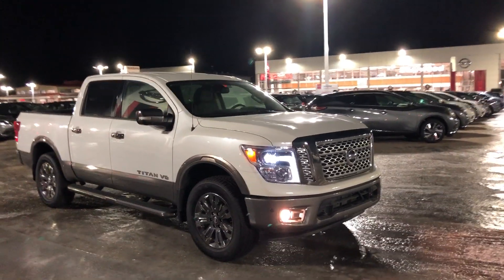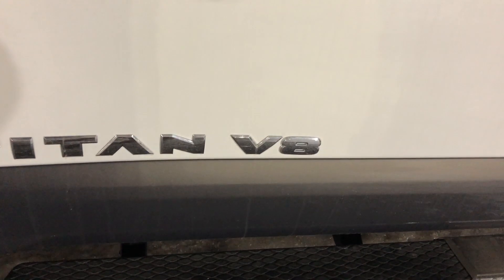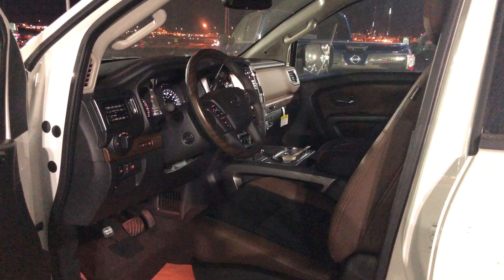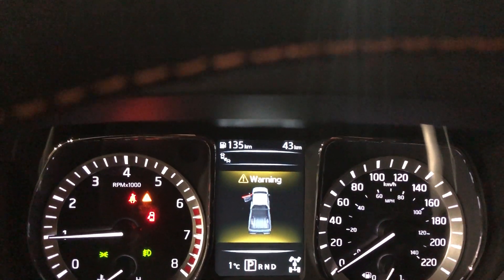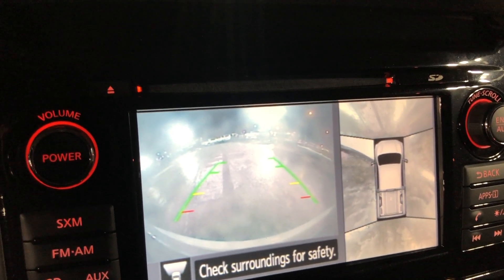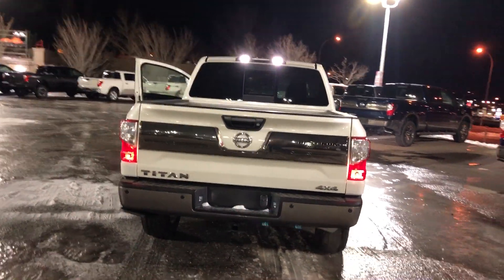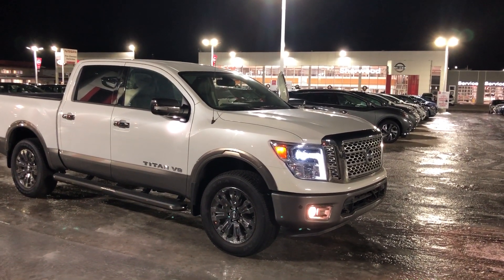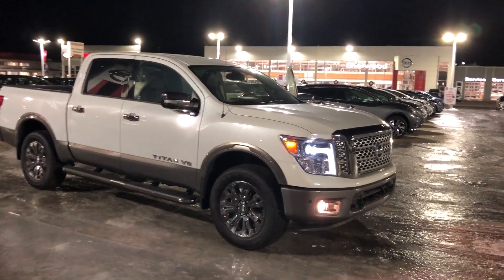2018 nissan titan platinum